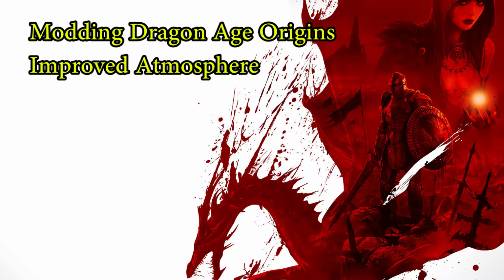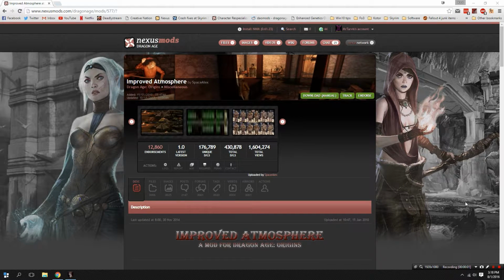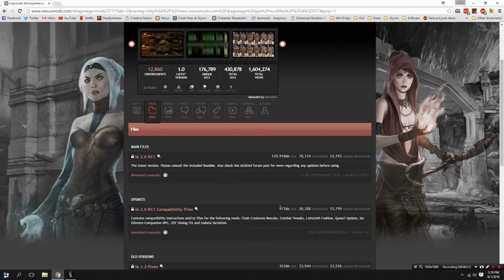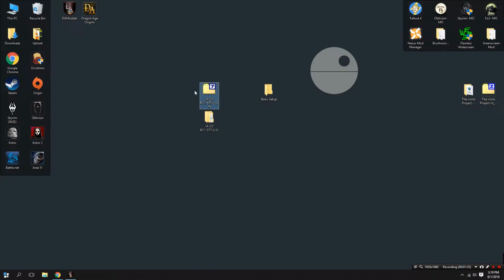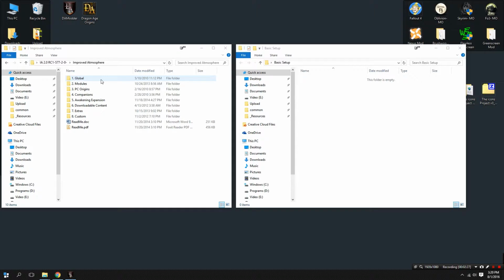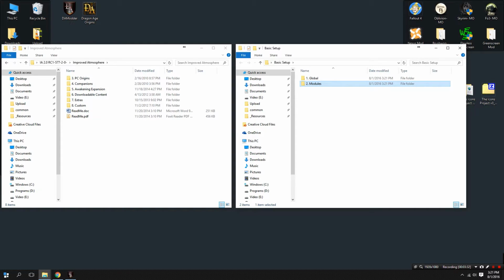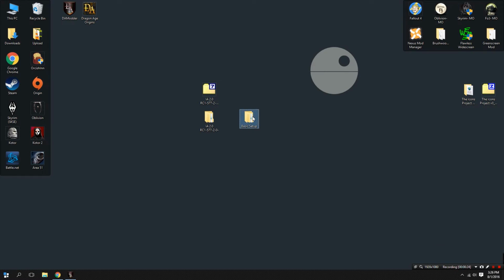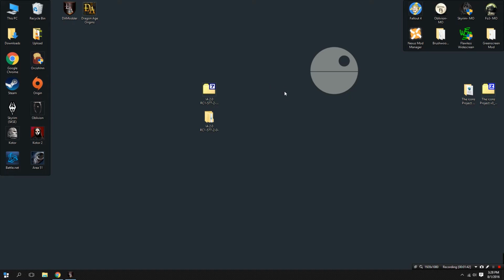Modding Dragon Age Origins: Improved Atmosphere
In the Dragon Age Mod series we take a look at many of the greatest and most intresting mods for Dragon Age

Here is where I usually write a little blurb about the mod. It seems I have forgotten to do so.